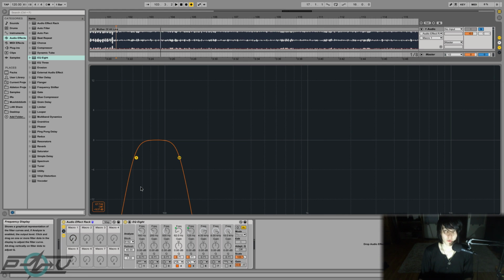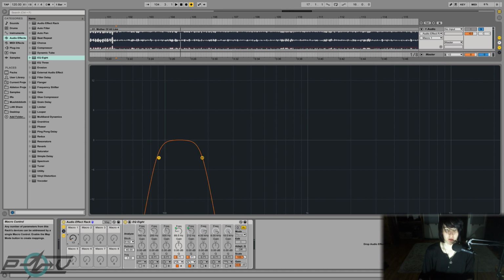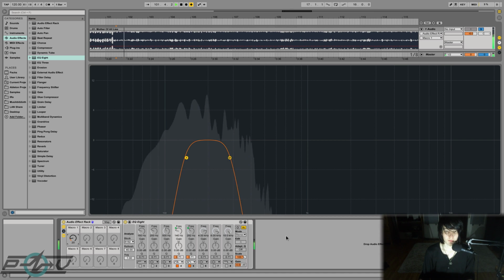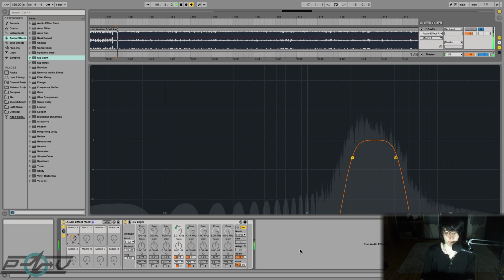Analyzing a Pro Mix to learn about various Frequency Ranges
If you're a Home Studio / Bedroom Producer just starting out, you might ask yourself how to get the Experience you need to deliver a Pro Mix. One step in that direction is analyzing Pro Mixes. In this video we go over a Pro Mix and listen to the different Elements we can pick up in various Frequency Ranges. This is just an example, I wanna encourage you to do this a lot on your own and apply what you hear to your own Mixes.